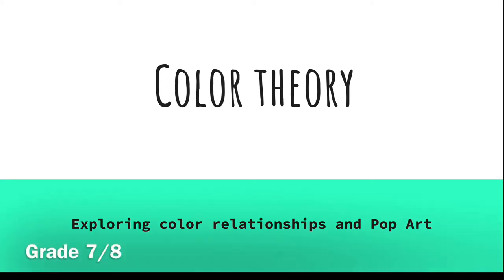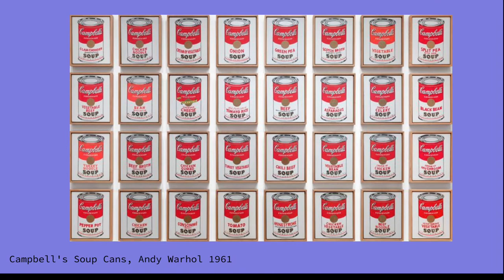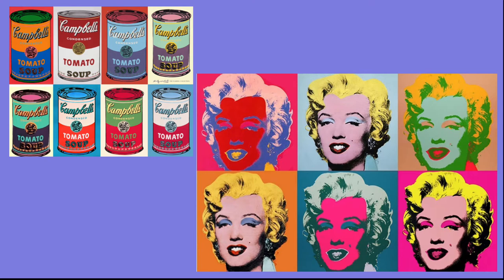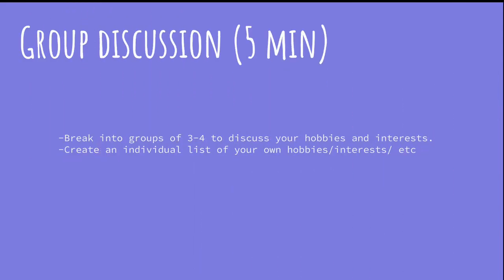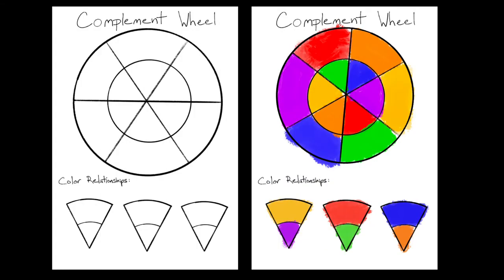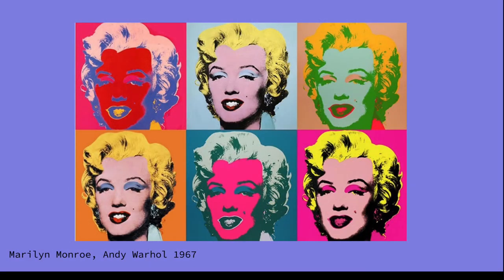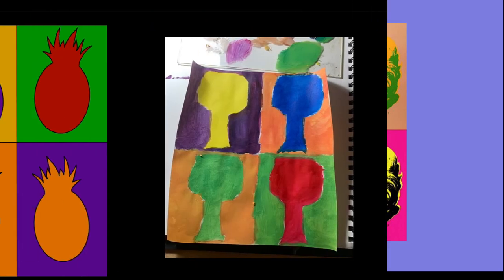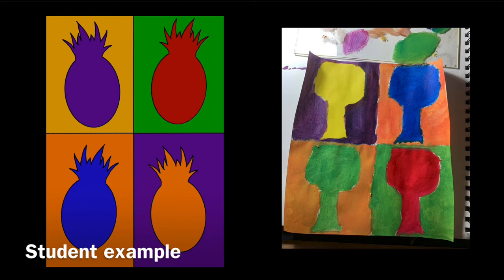Color Theory- introduction of complementary colors through Pop Art (middle school)